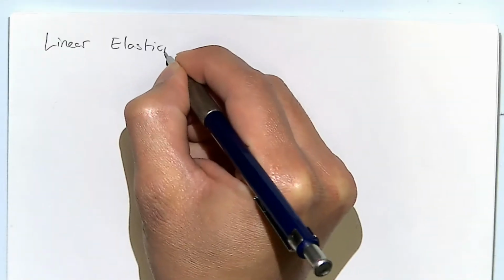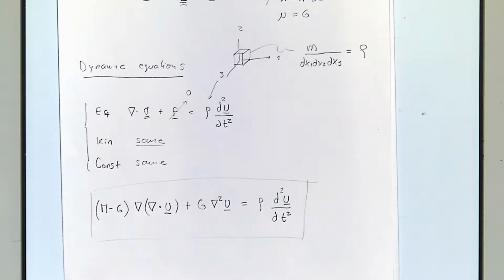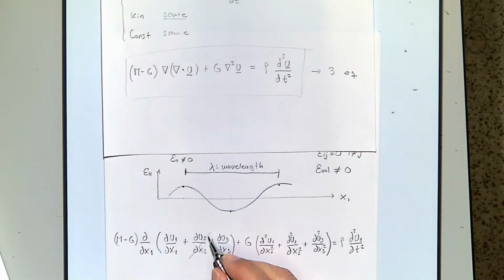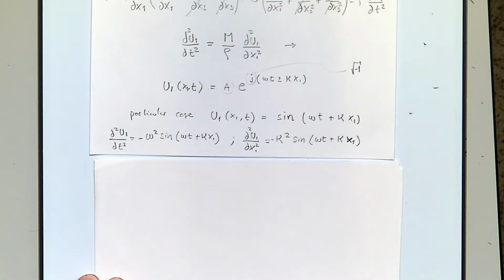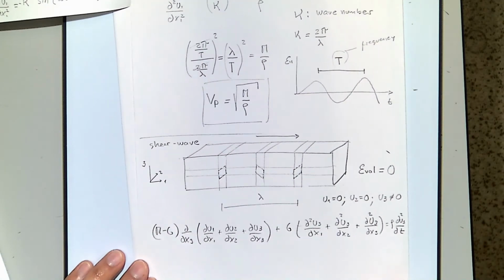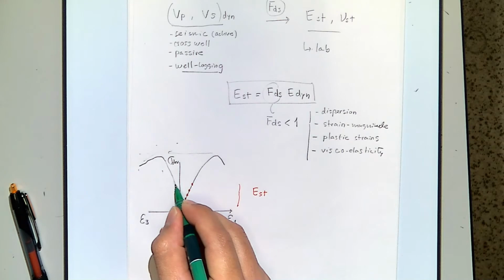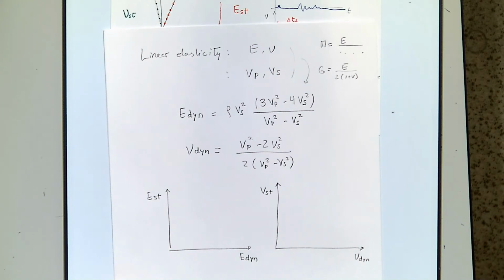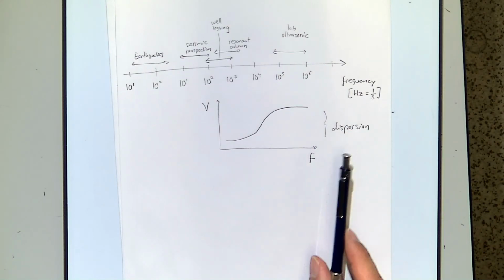Advanced Geomechanics - Lecture 25 on 2018/12/04 - Part 0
Topics: elastic wave propagation, Navier's equation with inertial forces, P-wave differential equation, P-wave solution and velocity, S-wave differential equation, S-wave velocity, laboratory dynamic to static transforms, elastic wave frequency for different applications, wave velocity dispersion.